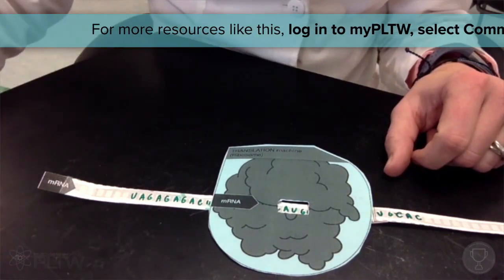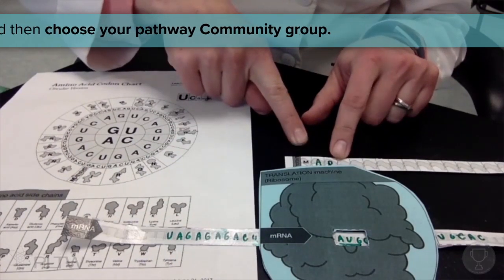PLTW Biomedical Science - Principles of Biomedical Science - Protein Synthesis Explained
Preparing Students For The Global Economy.